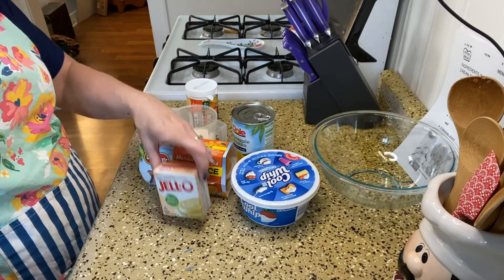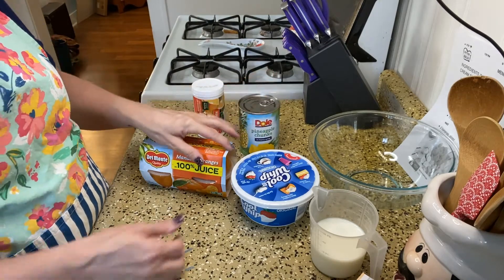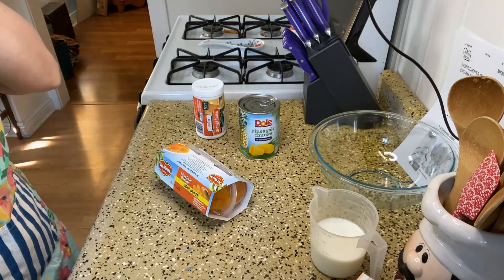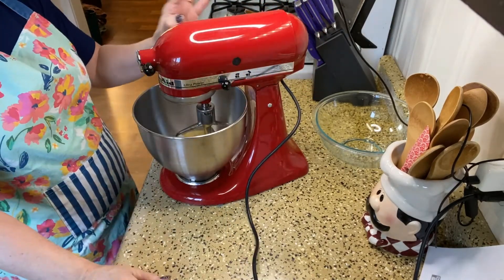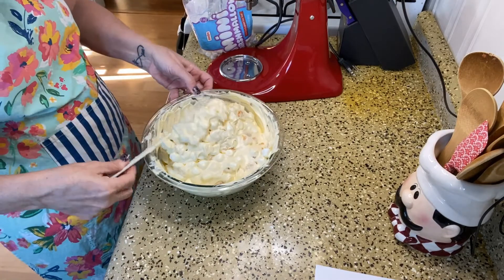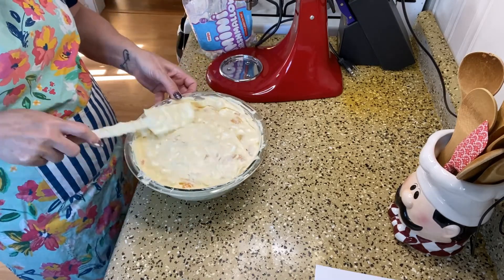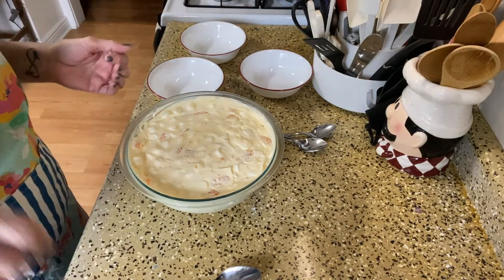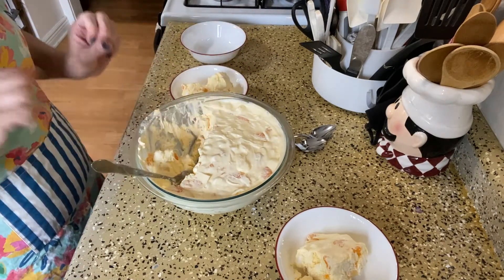Orange Cream Fruit Salad ~ Tasty Tuesday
Welcome to my kitchen, and another edition to Tasty Tuesday.  After seeing this on FB I knew I wanted to try it out here on my channel for my Tasty Tuesday video!!